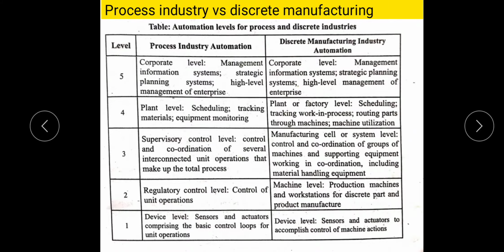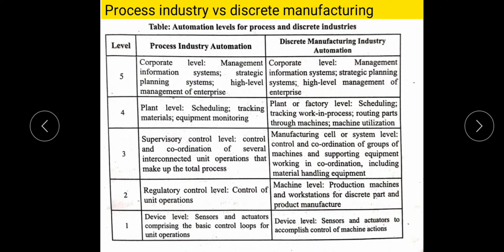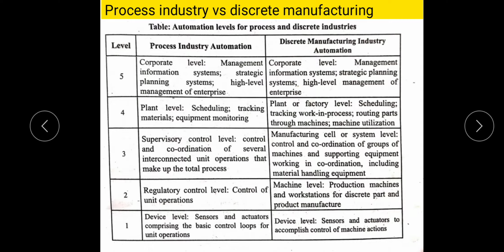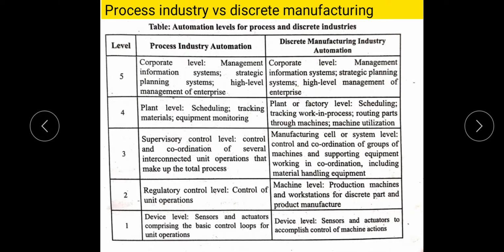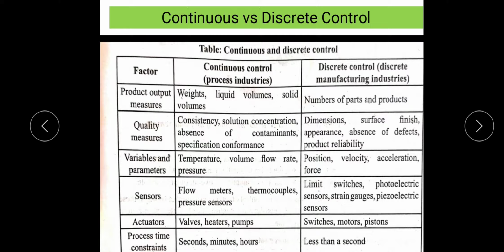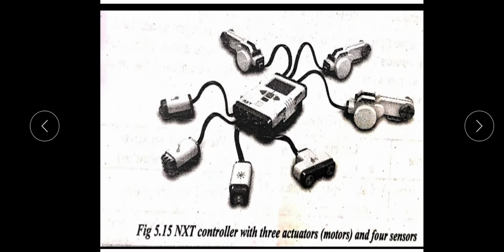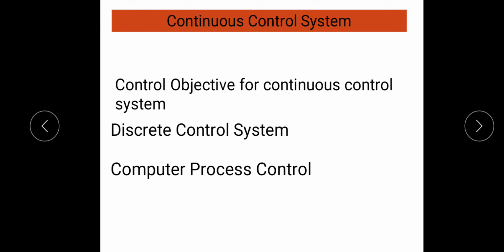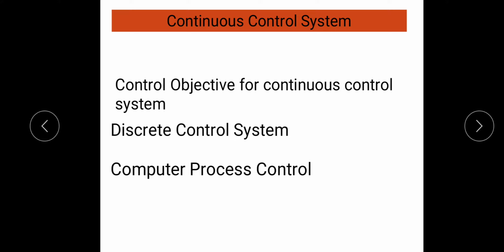31 May 2020